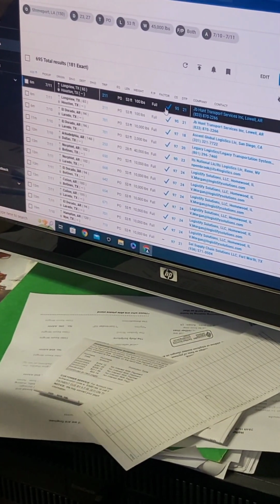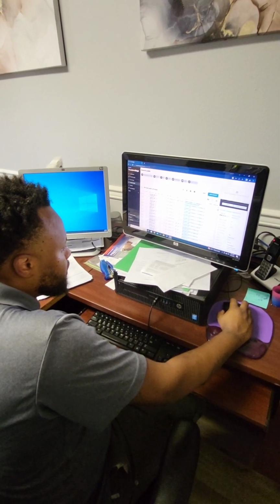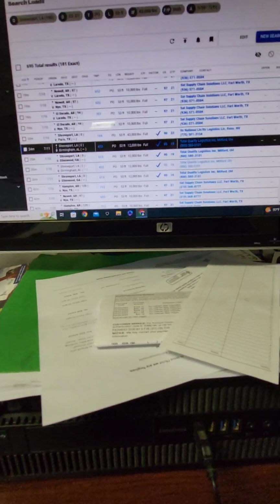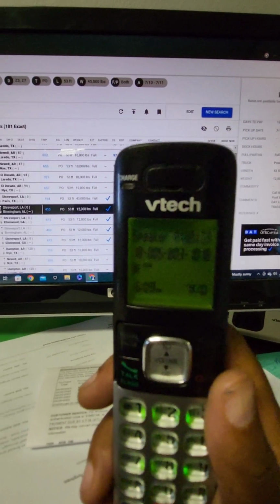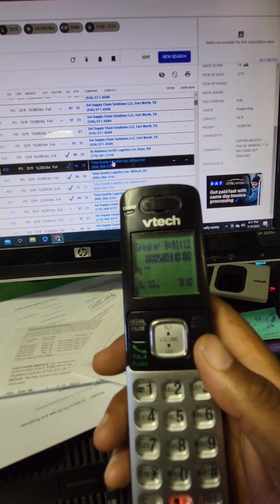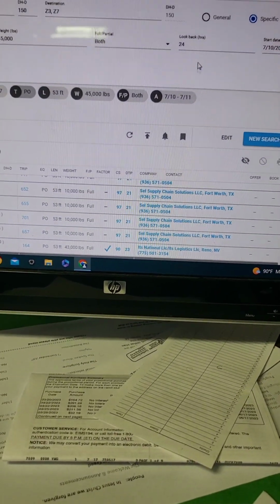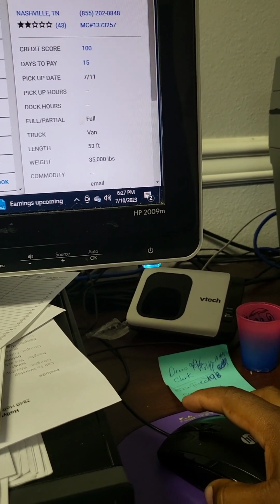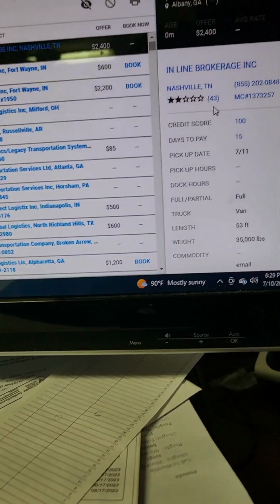Let's find a load on DAT Truckers Edge loadboard.